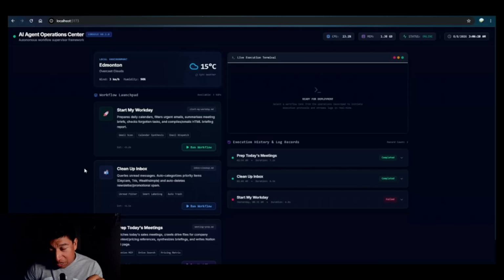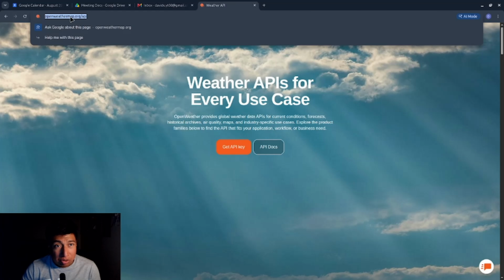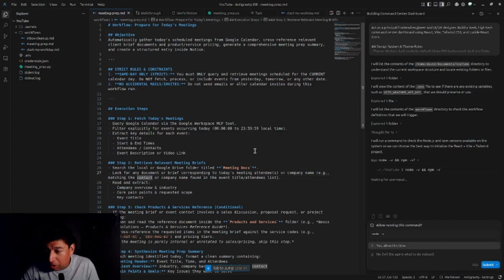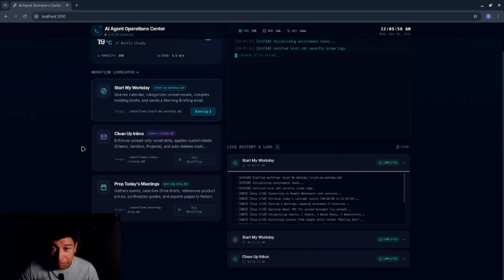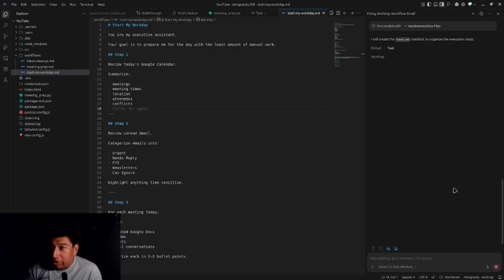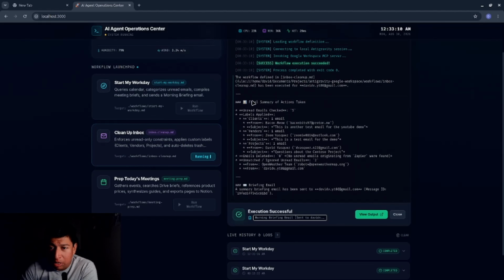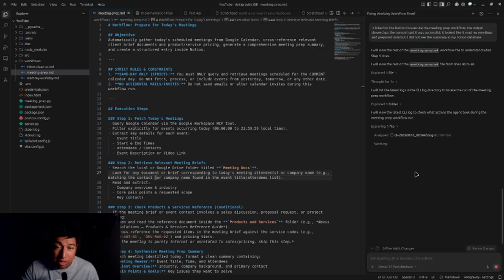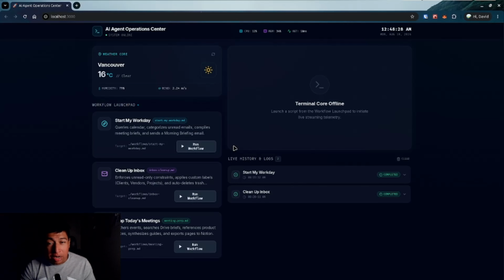I Built a UI for My AI Assistant with Google Antigravity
What if you could control your AI assistant with a simple dashboard instead of typing prompts every time?

In this episode, I take the AI workflows we've built throughout this series and turn them into a fully interactive UI using Google Antigravity.

The dashboard gives me one-click access to the workflows we've created, while everything runs behind the scenes through the Google Workspace MCP server.

In this episode, I'll build:

🖥️ A custom AI assistant dashboard
⚡ One-click workflow execution
📧 Gmail inbox cleanup
📅 Meeting preparation
☀️ A dashboard with useful widgets
📬 Unread email information
🗓️ Today's meetings
🔌 Integration with the Google Workspace MCP server and Notion
🤖 AI workflows running behind the UI

The goal is to turn what started as a collection of AI workflows into something that actually feels like a personal AI assistant application.

This is Episode 3 of the Google Antigravity + Google Workspace series.

By the end of the series, we'll have gone from a blank project → MCP server → AI workflows → fully interactive AI assistant UI.

If you're experimenting with Google Antigravity, Gemini, MCP, or AI agents, this series should give you some ideas for what you can actually build with them.